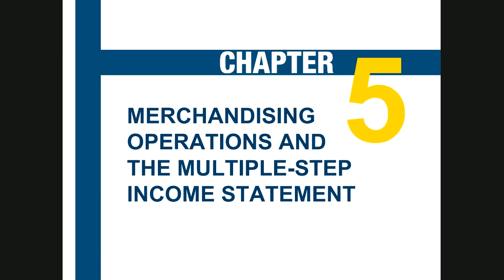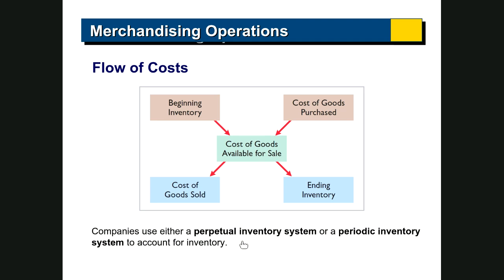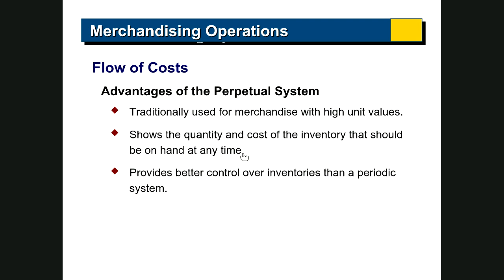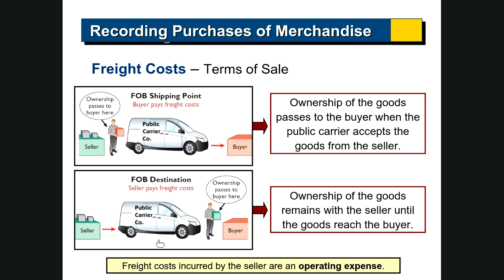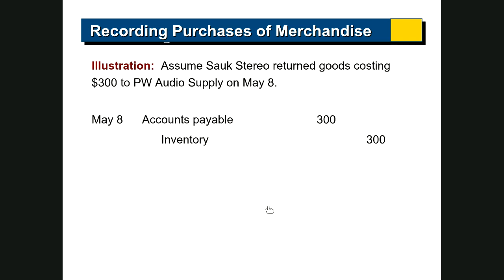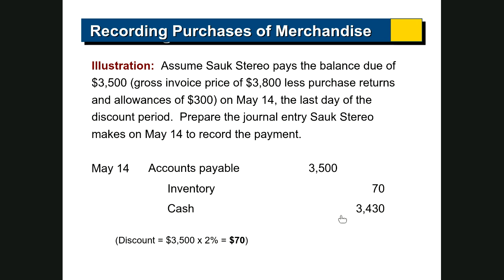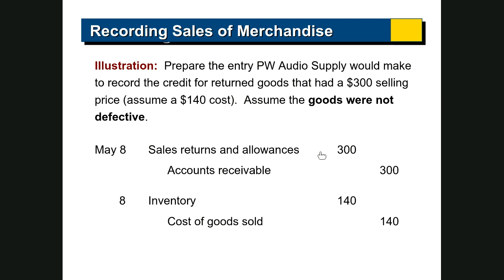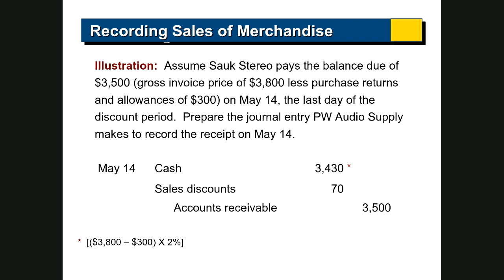Lecture 5.1: Merchandising Operation and Multi-Step Income Statement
Merchandising Operation and Multi-Step Income Statement